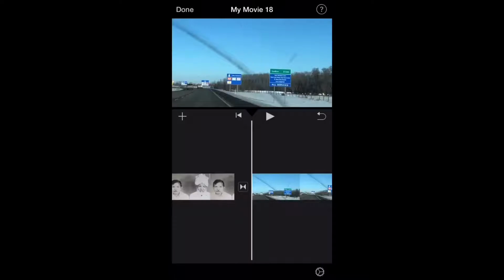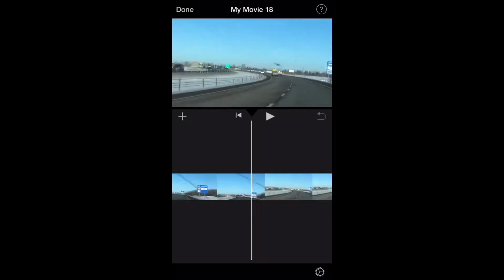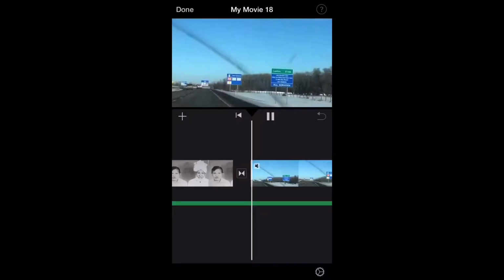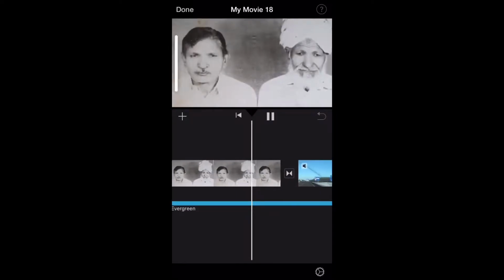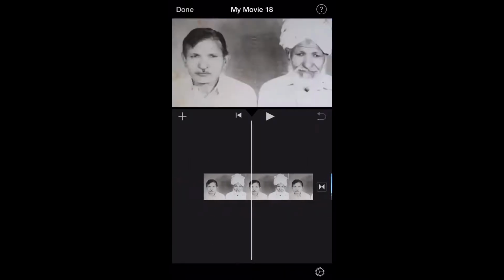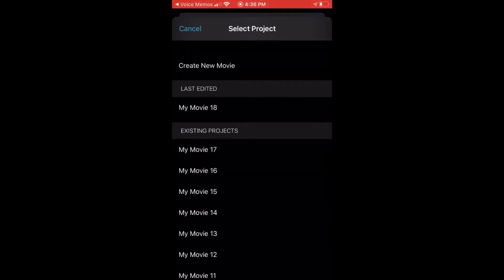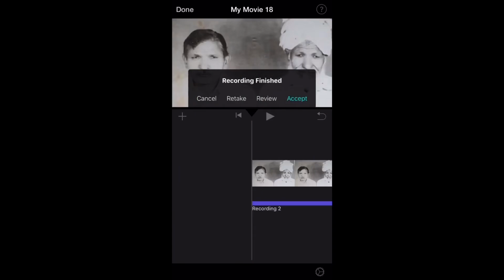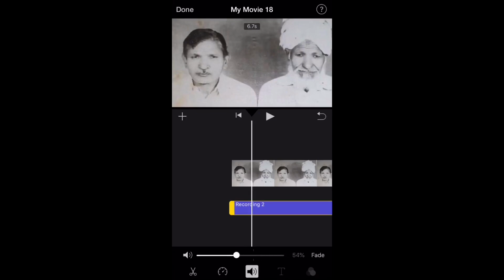Audio Editing in iMovie | Audio in iMovie on iPhone | Voiceover in iMovie